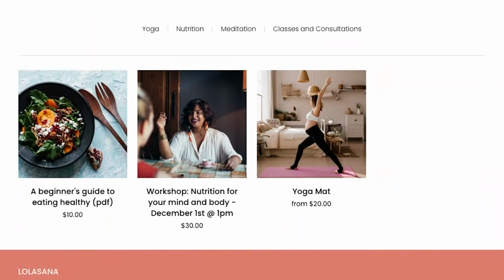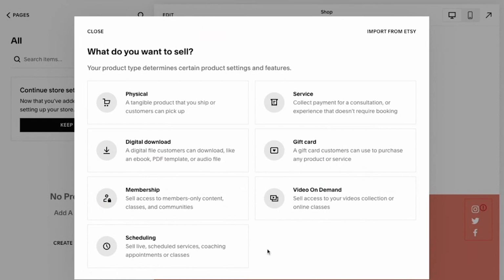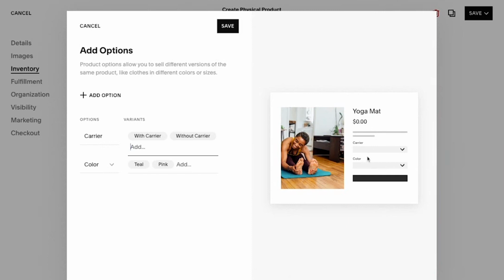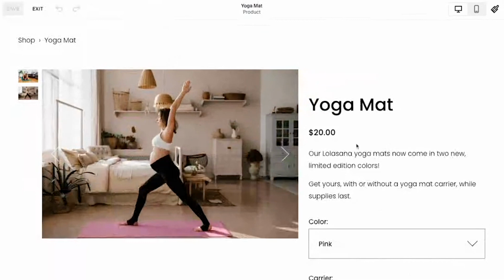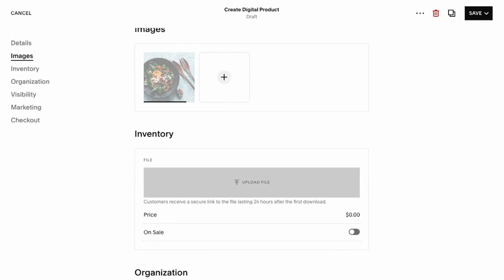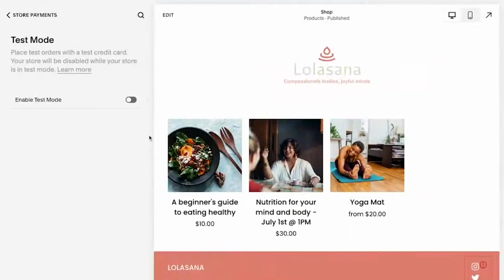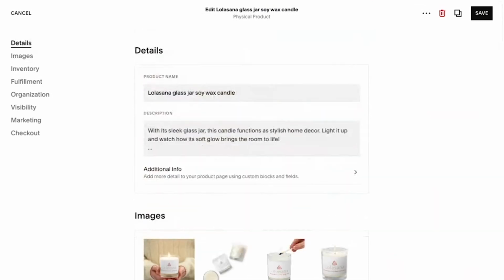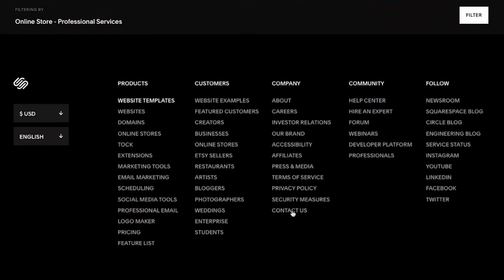Getting Started with Squarespace Commerce | Squarespace Webinars